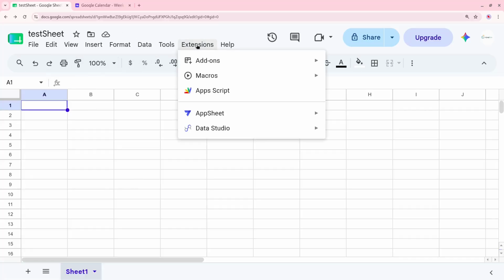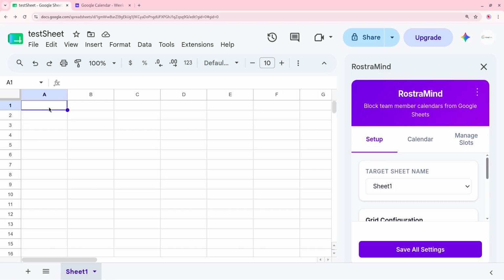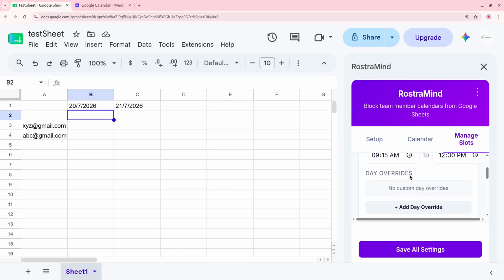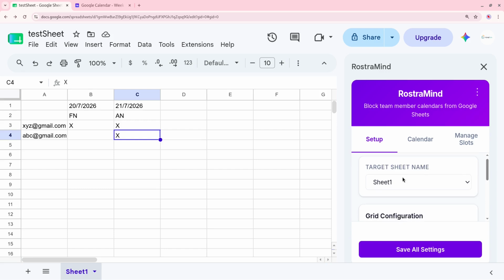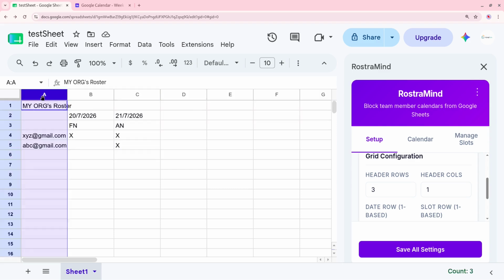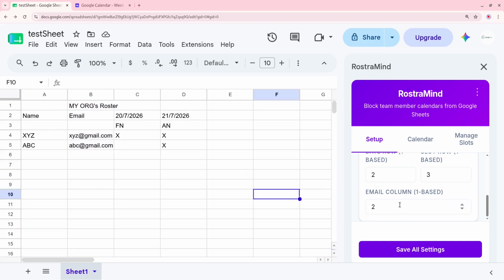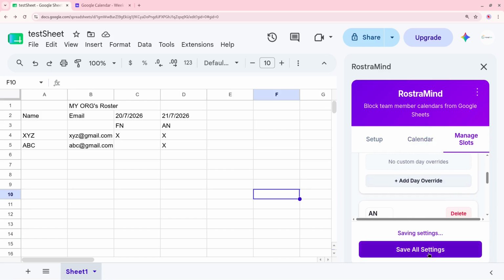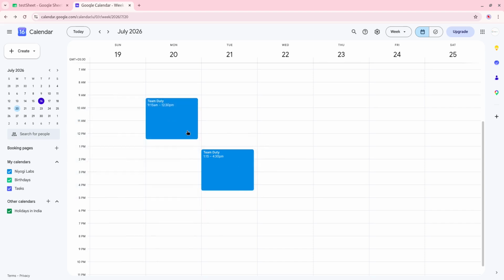Manage Staff Schedules Automatically (Free Tool)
The tool got renamed to DutyRemind

DutyRemind Application helps manage calendar events based on a roster that you maintain in google sheets.

🌎 Built for Global Teams: Whether your staff is in London, New York, or Tokyo, DutyRemind handles the math for you. Simply schedule in your local timezone, and the tool automatically adjusts the invite for your recipient. No more manual timezone conversions or missed appointments.

For Teams: Managers get birds eye view of team schedule in the roster sheet. Employees get consolidated view of all their tasks and schedules in one view.

For Small Businesses: Businesses owners get consolidated view of customer appointments. Customers get notifications on their appointment. So less forgotten appointments. Improve customer satisfaction and operational efficiency.

Fully configurable event notifications on smartphone. No app installation required by others.

Free to use for up to medium sized teams.